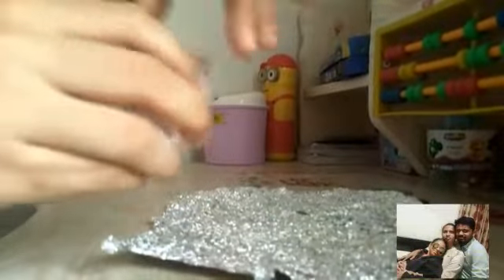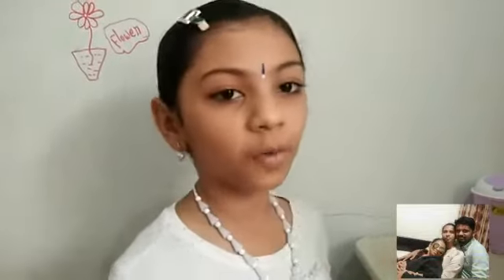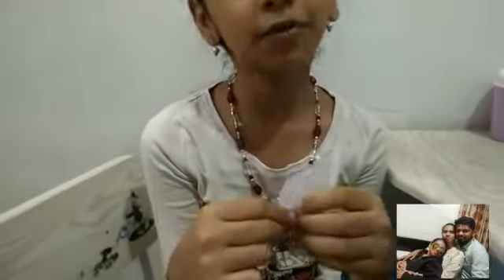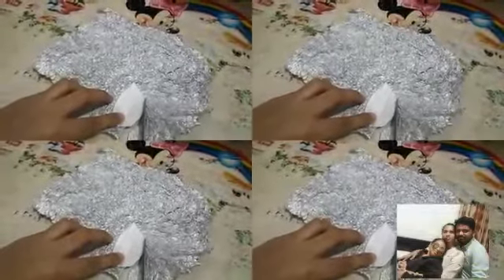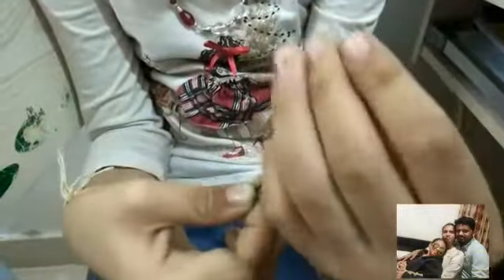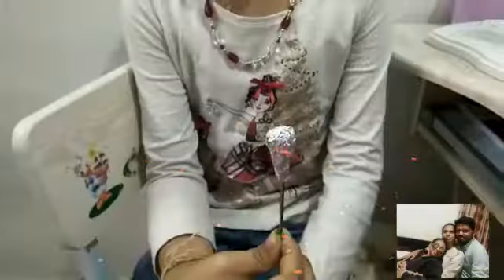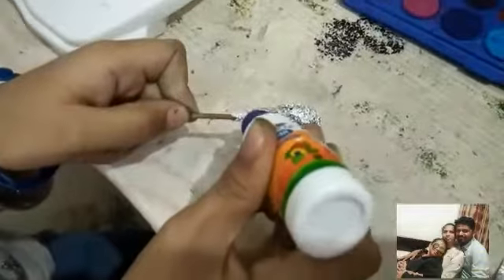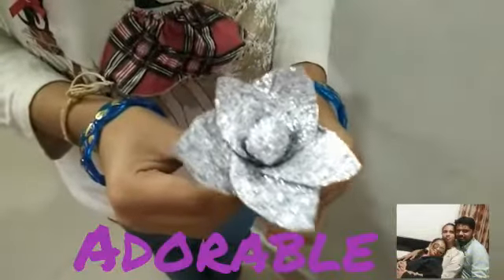Silver flower 🏵using aluminum foil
Innovative idea of making resemblance to silver flower by using aluminum  foil. This technique will be useful for kids to replenish their creative ideas and develop their skills in handicraft. Stay home, stay safe